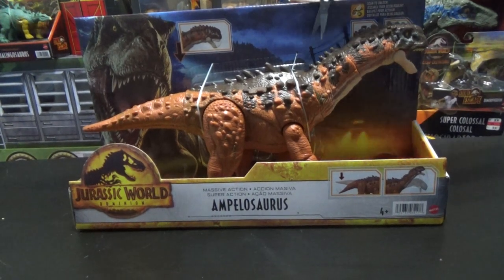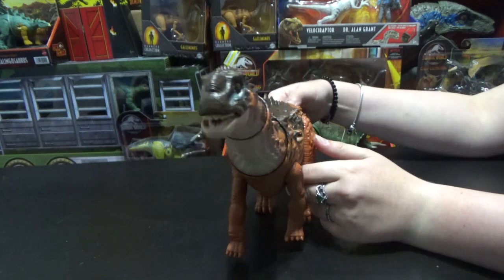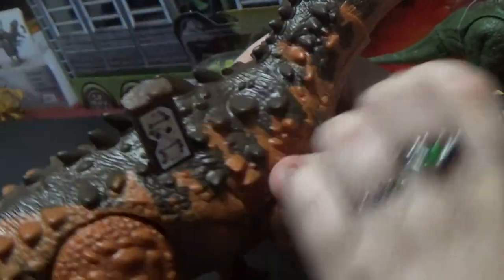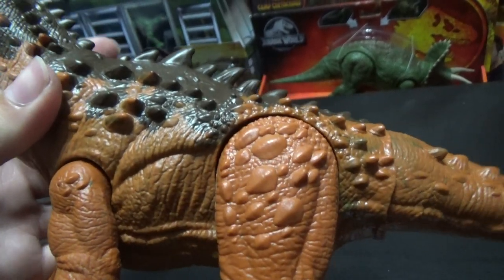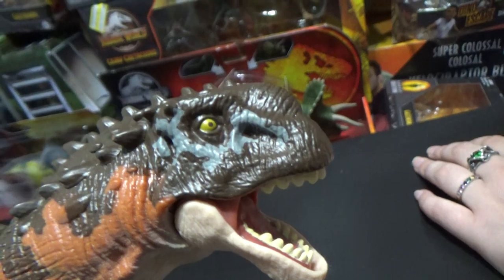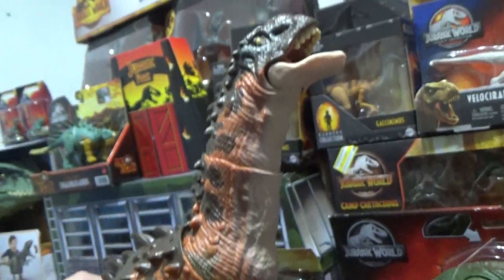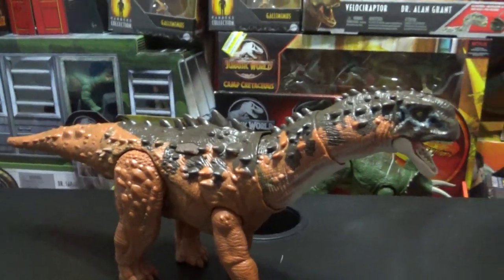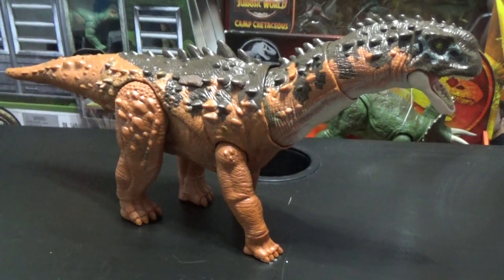NEW Jurassic World Dominion Ampelosaurus Review And Unboxing